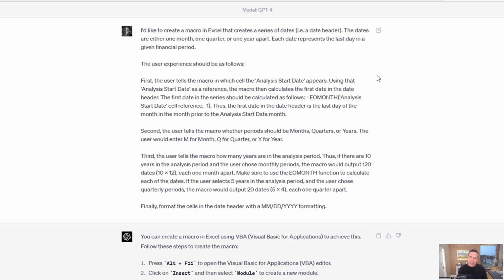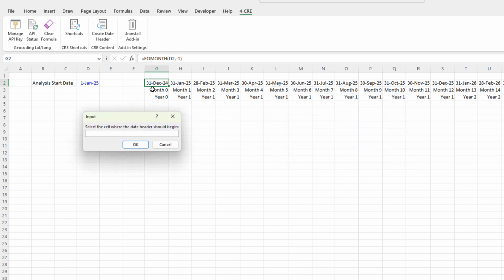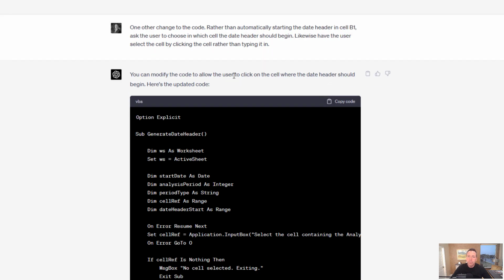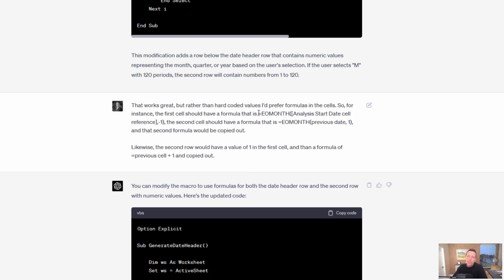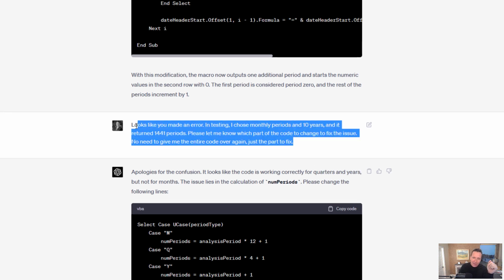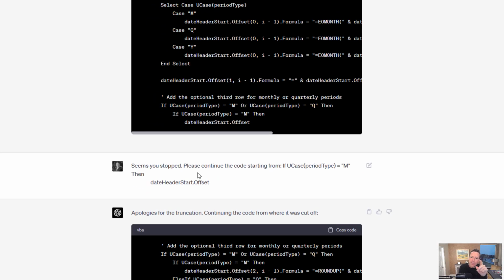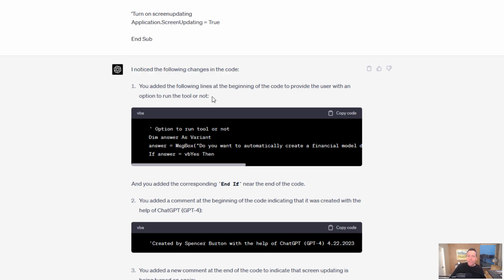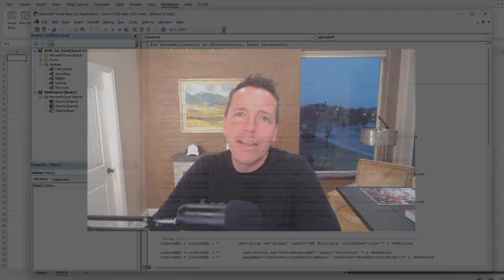Another Use Case for ChatGPT in Commercial Real Estate - Building Components of an Excel Add-in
In this video, I share another use case for ChatGPT in commercial real estate. Here, I use AI to expand an Excel add-in without knowing how to code.

00:00 - Introduction
03:51 - The Date Header Row feature explained
06:58 - Using ChatGPT to write the code for the feature
20:59 - Conclusion

See other AI and ChatGPT uses cases in Commercial Real Estate

Want to future-proof your real estate career and to thrive in the era of AI?